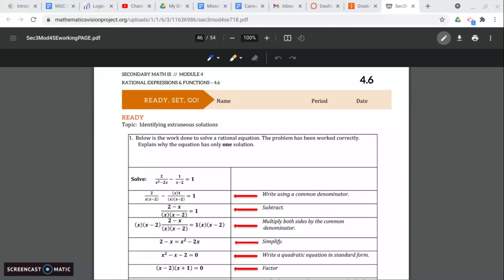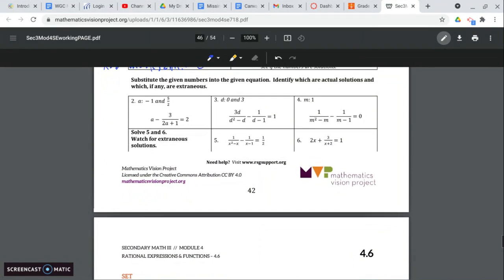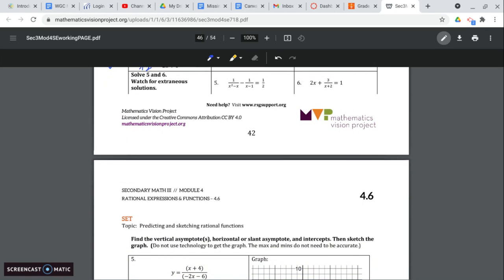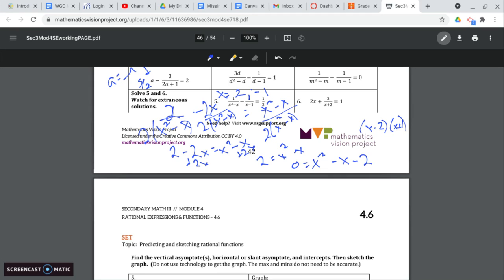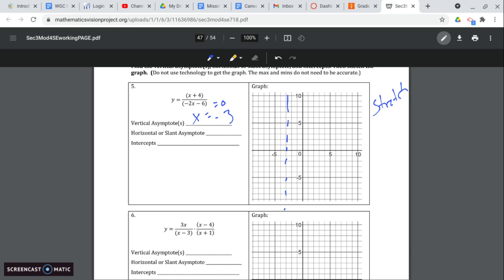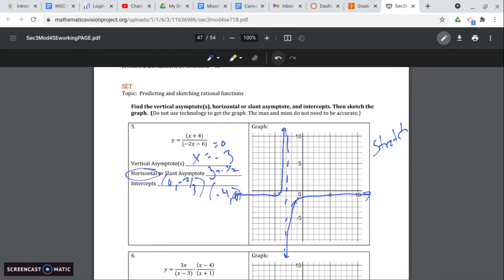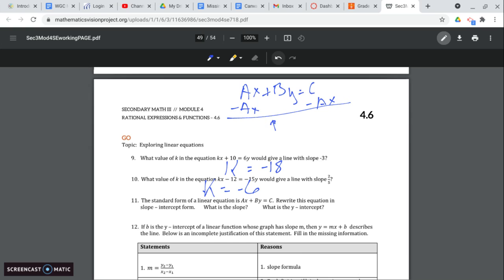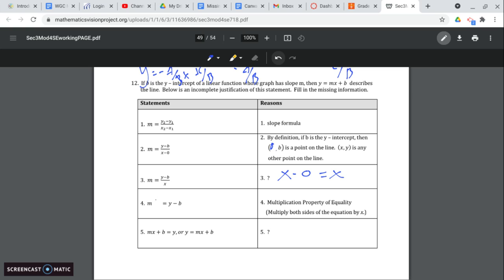Week 32 IM3 4.6 Sign on the Dotted Line